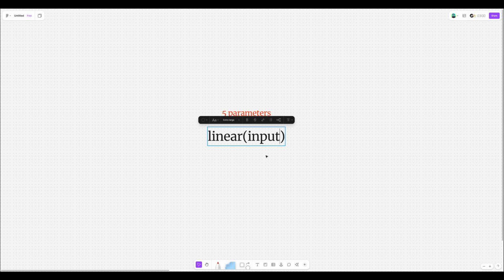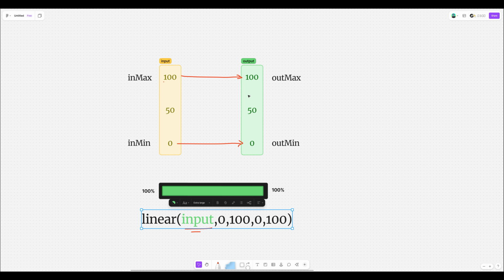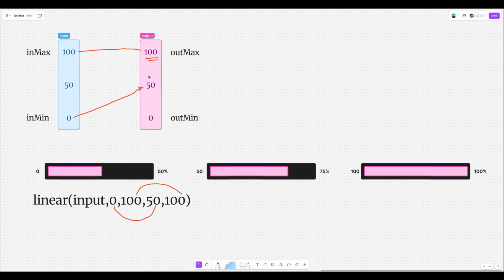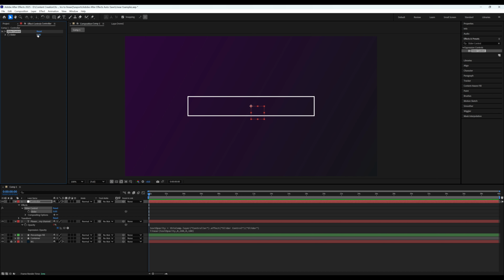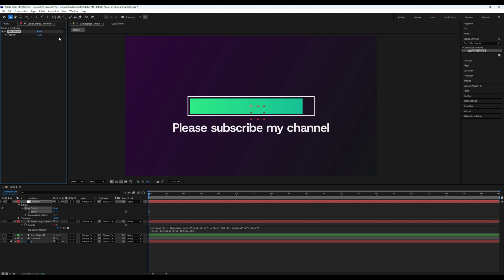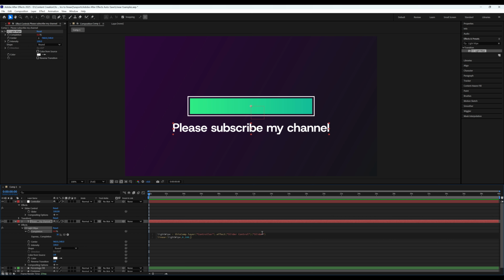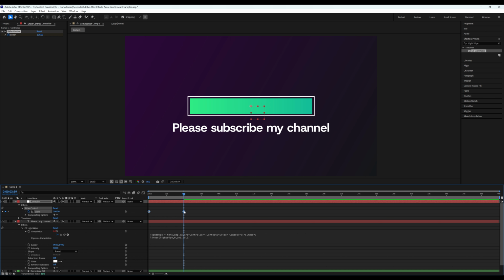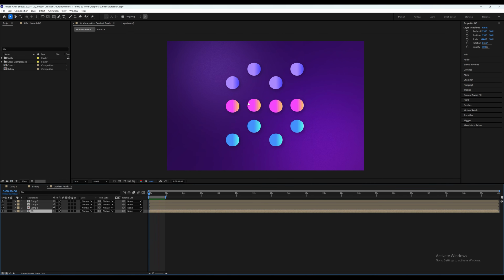Linear Expression | Animate Anything With Just 2 Keyframes | After Effects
In this tutorial, you’ll master linear() expression, map values and animate multiple properties with just two keyframes, followed by a short demo on how to use it in After Effects.

Chapters
00:00 - Intro
00:21 - linear() basics, syntax & how it works (whiteboard)
04:16 - After Effects demo
12:06 - Outro